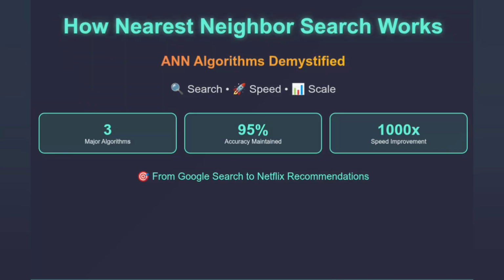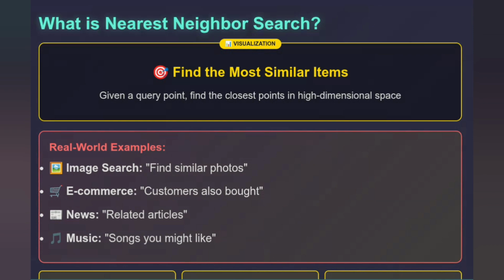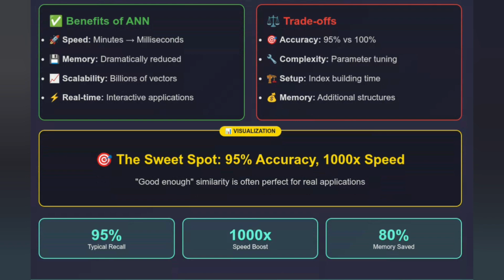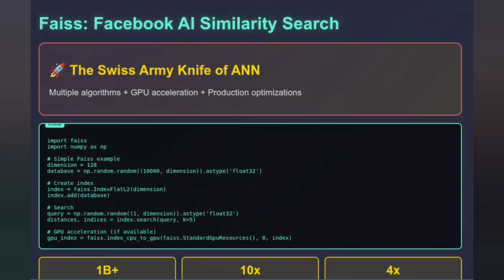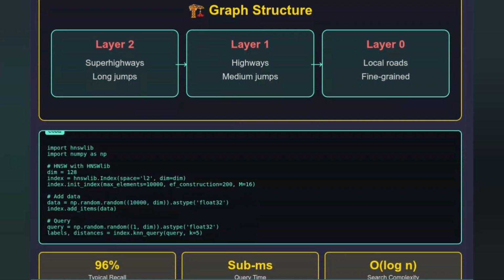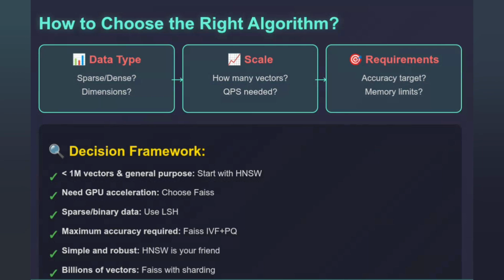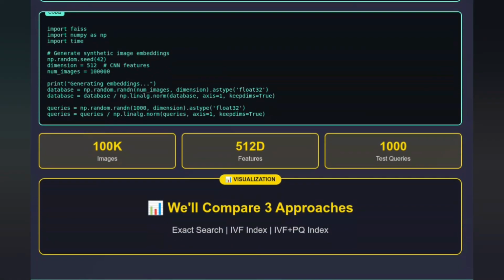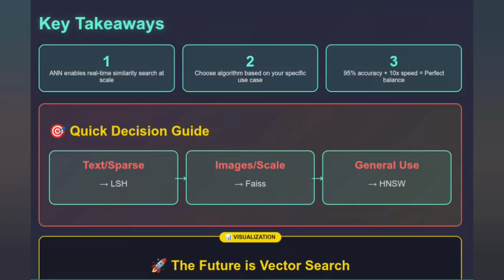4. How Nearest Neighbor Search Works: ANN Algorithms Demystified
Have you ever wondered how Google finds similar images or how Netflix recommends new shows? In this video, we'll dive deep into Approximate Nearest Neighbor (ANN) search, the powerful algorithm that powers modern AI applications. You'll learn how these algorithms work, why they're essential for handling massive datasets, and we'll compare the key approaches, including LSH, Faiss, and HNSW. Get ready to demystify the engine behind intelligent search and recommendation systems!